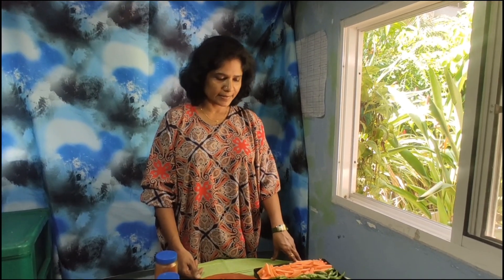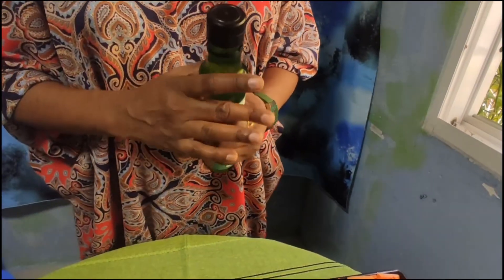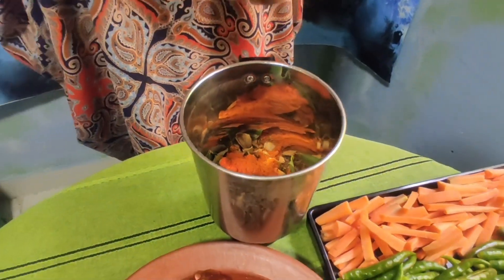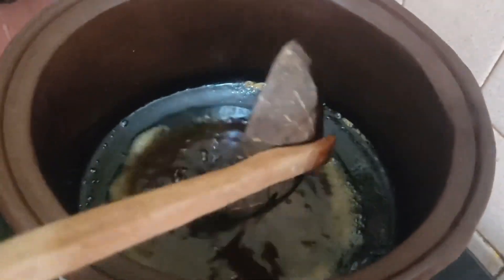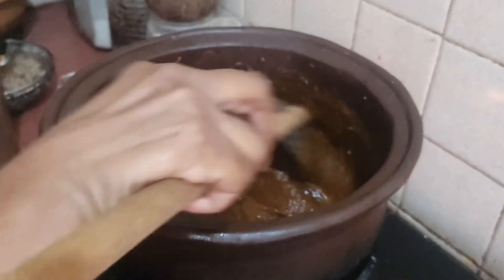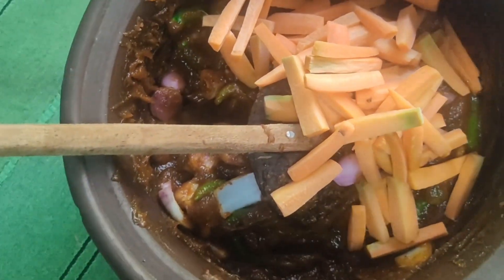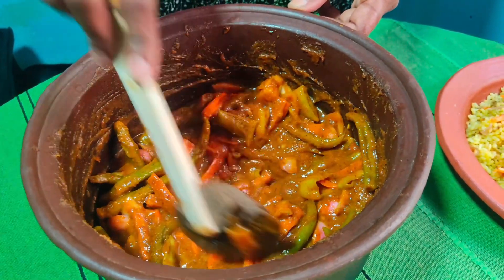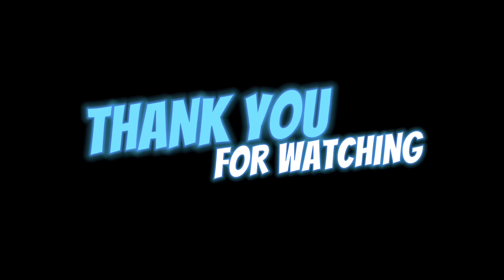Malay achcharu by say me ani /achchuru /say me ani /In Tamil